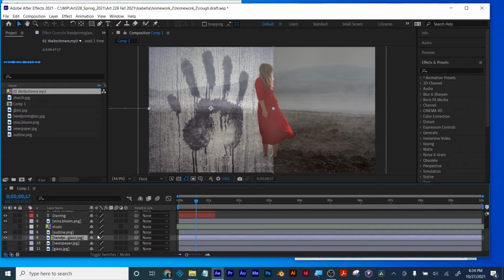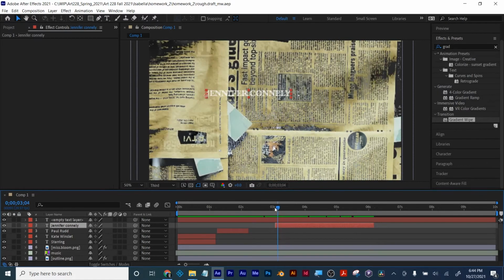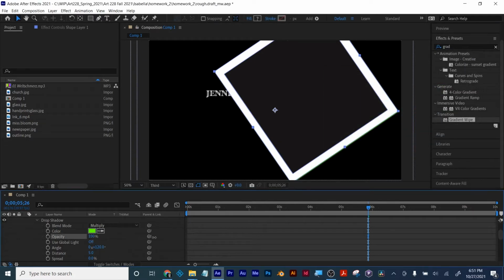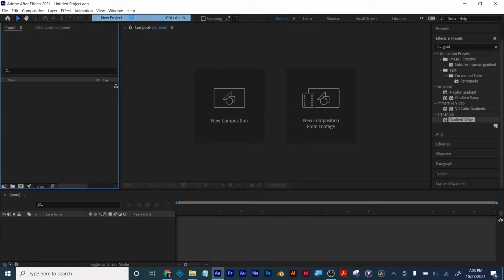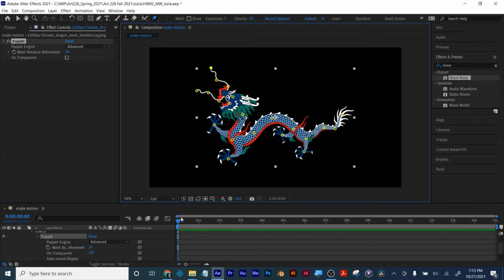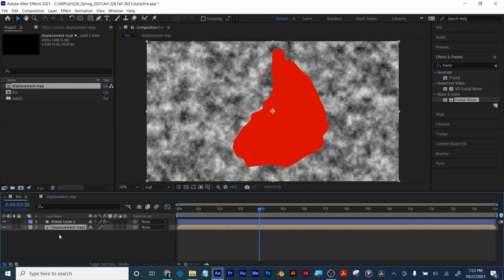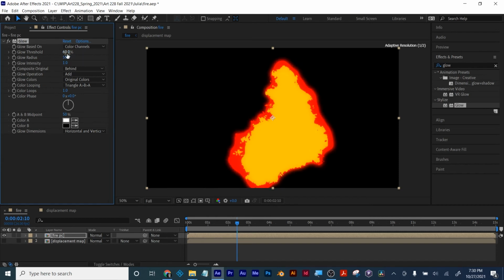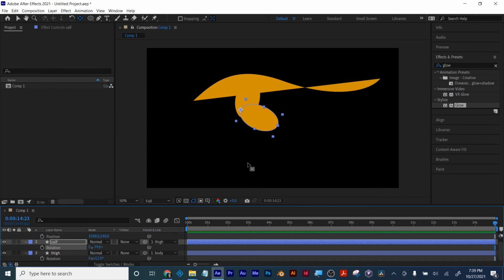Motion Design Lab Time Week 08 10272021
Pushing your animations, growing your skill set.
Tackling home work 02 of 02. Making the most of lab time.
VIDEO #500 for my channel!!